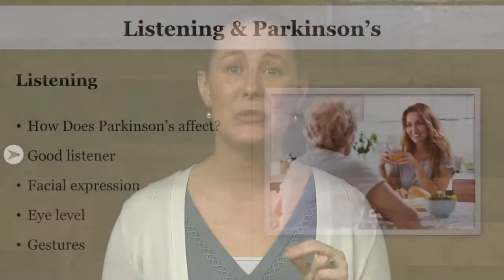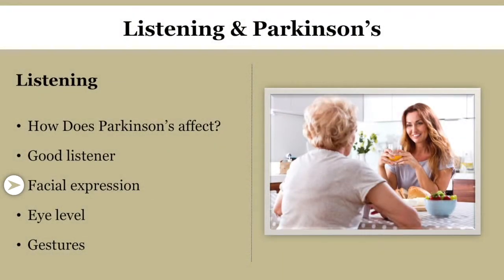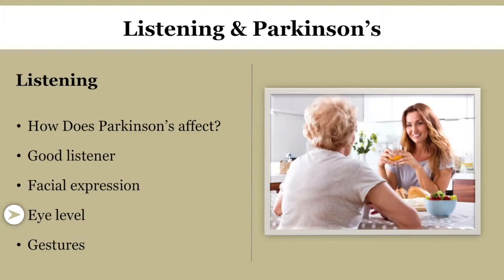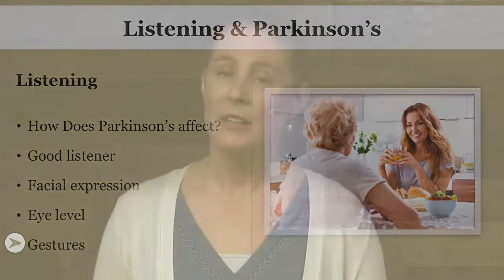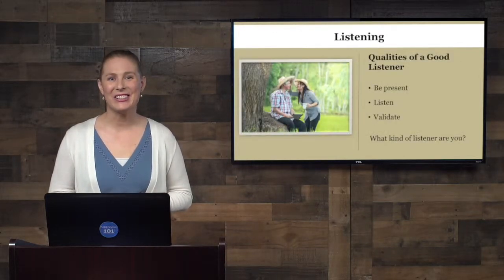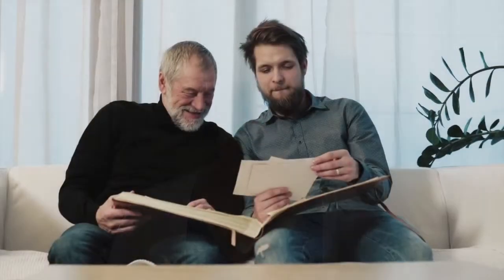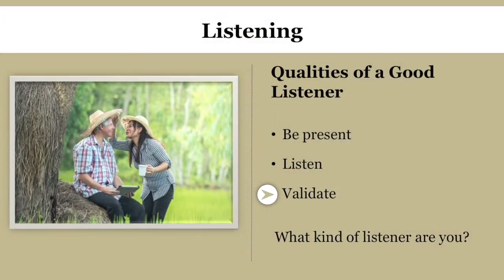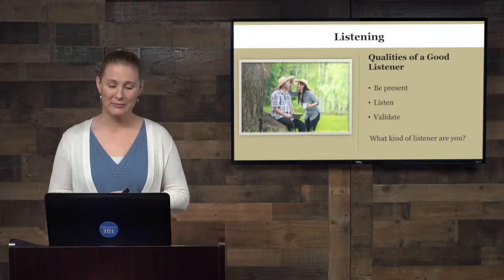Communication Listening Skills